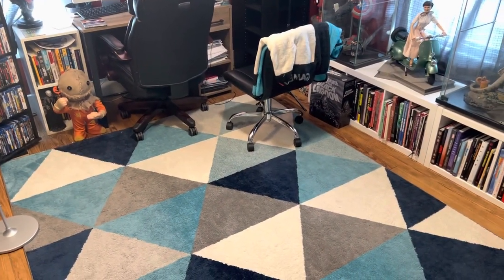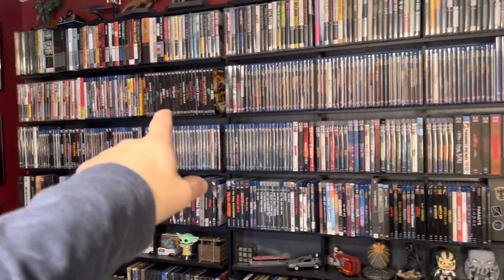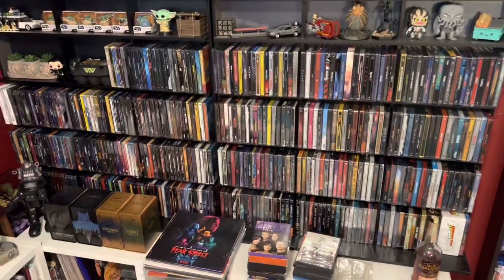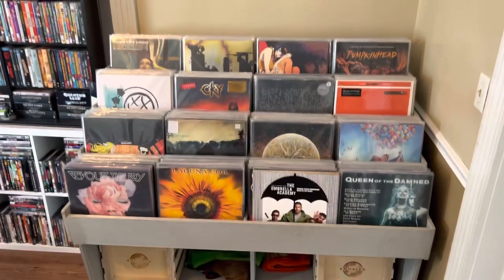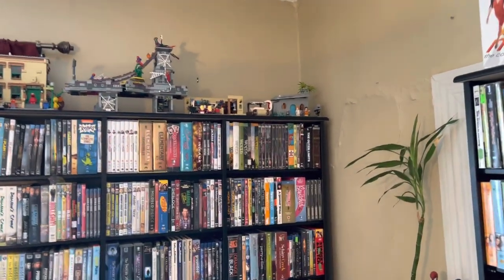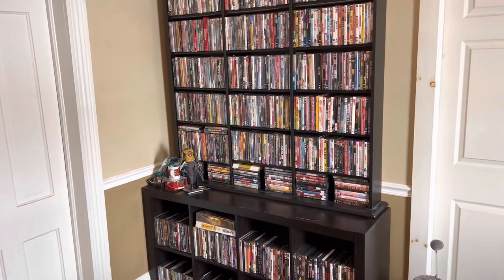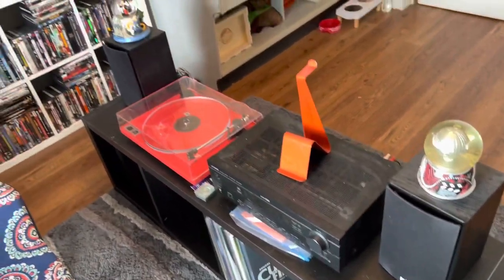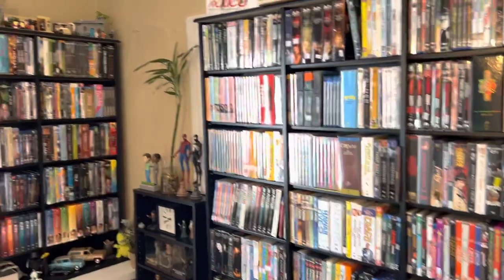Slight Change to the Movie Room…TV Shows & DVD Moved Downstairs.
We really needed to open up the upstairs movie room so we utilized an area in the house we didn’t use much to put all the tv shows and DVD. Luckily my awesome wife doesn’t mind movies all over the place haha.